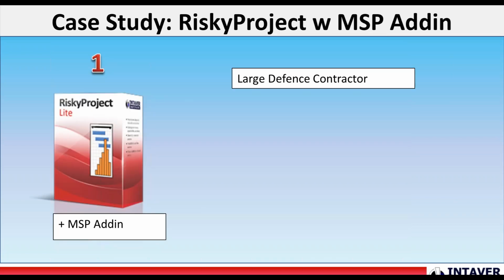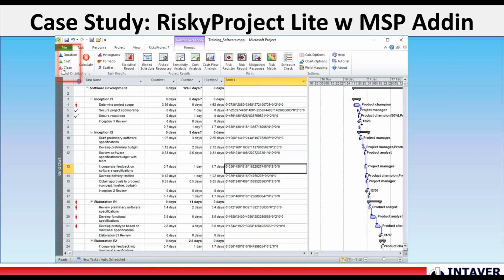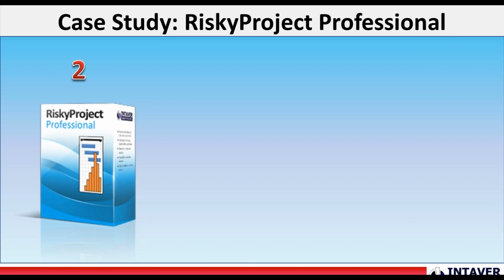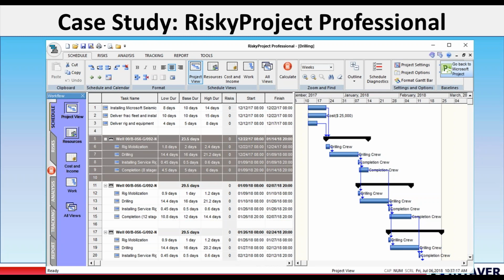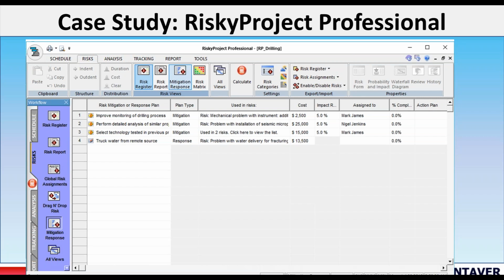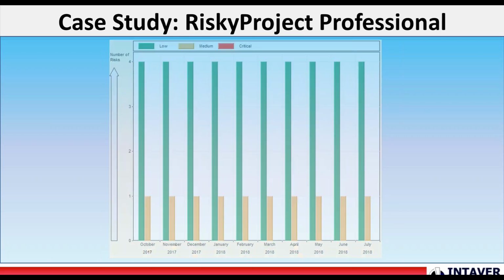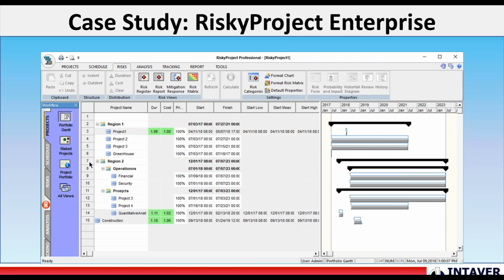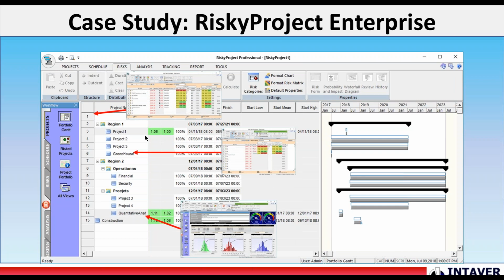Project Risk Management and Project Risk Analysis Case Studies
RiskyProject is a suite of project risk analysis and management software that provide a range of capabilities to organizations around the world. In this you webinar, we will present several case studies that show how the different versions of RiskyProject have been utilized by our customers to improve their project performance. This webinar will present the following case studies:

* How  RiskyProject Lite is used as an easy to use integrated solution with Microsoft Project to support the management of a large aerospace company

* How RiskyProject Professional has been used to analyze and manage cost and schedule risk for by a utility company as part of their process improvement plan

* How RiskyProject Enterprise has been used as part of an integrated program management process that has been adopted by US Federal Agency.